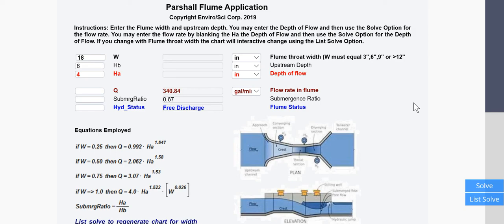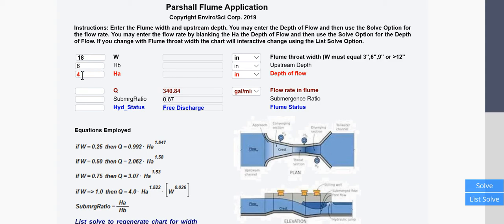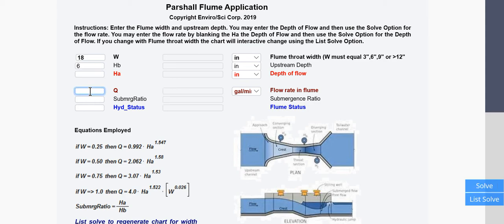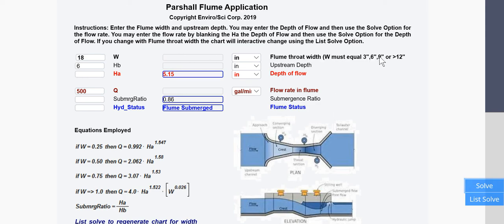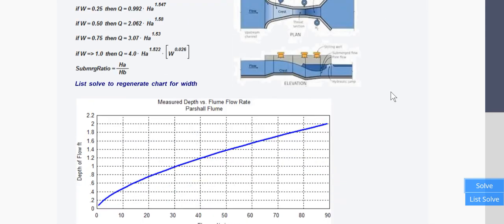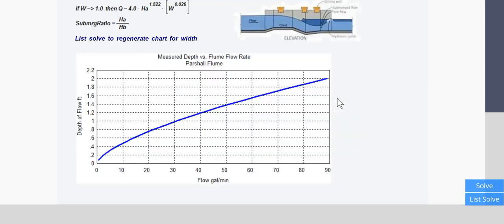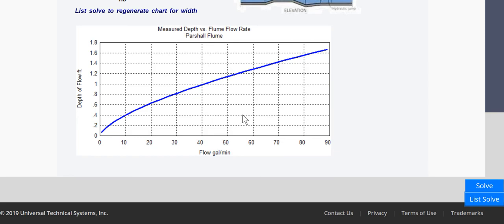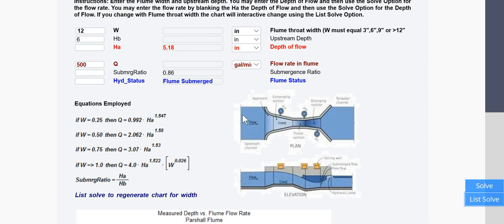Parshall Flume Flow vs. Depth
Parshall Flume Flow vs. Depth for given Throat Width. Enter either depth of flow or Flow Rate